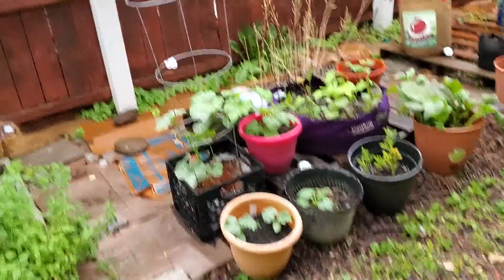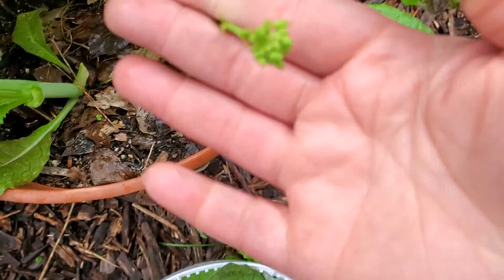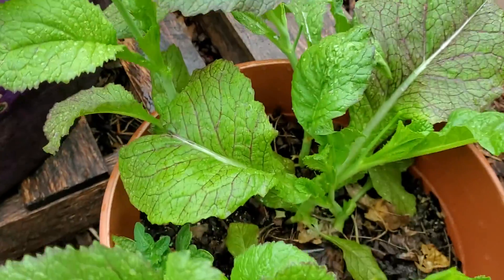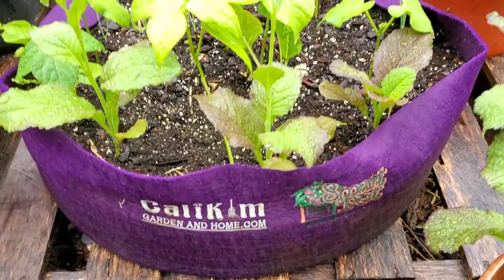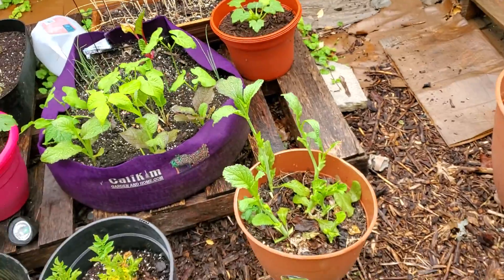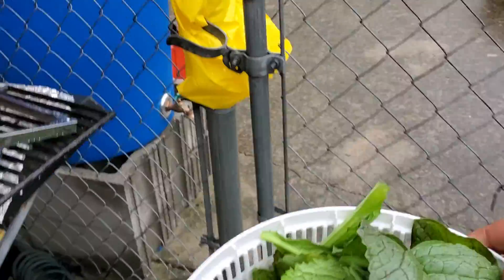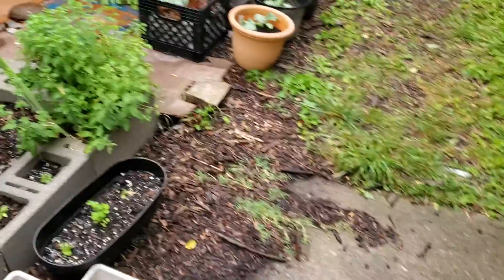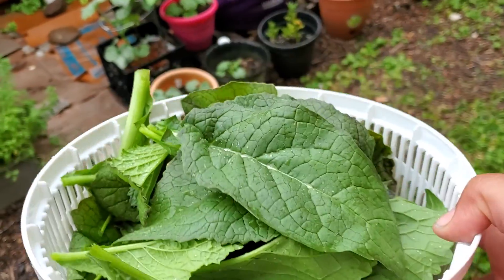HARVESTING RED MUSTARD GREENS FROM MY ZONE 6B GARDEN/FIRST RAIN IN WEEKS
I'm harvesting red mustard greens between rain showers today. I'M PUMPED!

Join us on Facebook: BEARFRUIT GARDENING